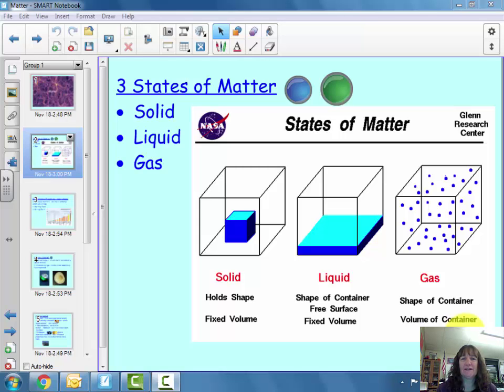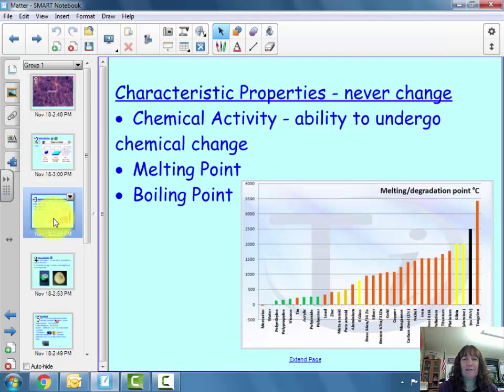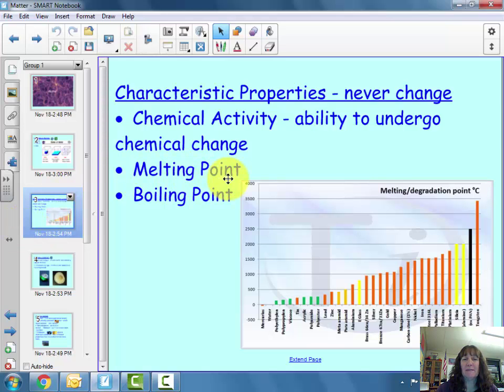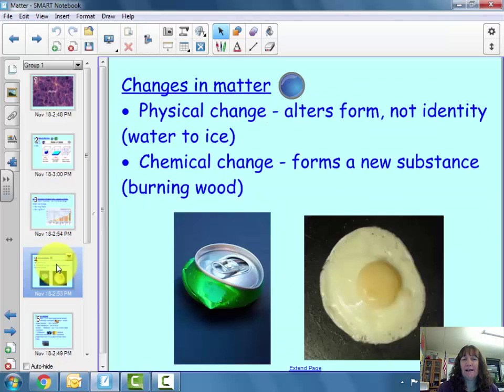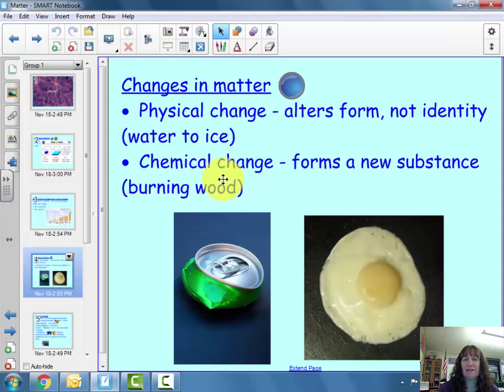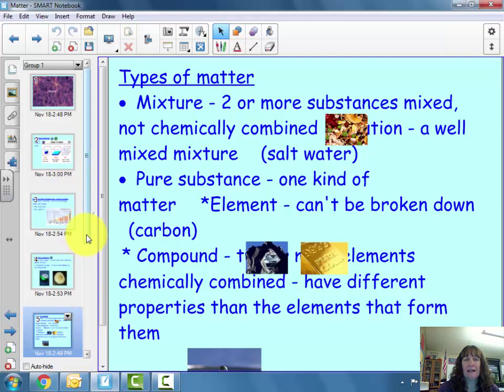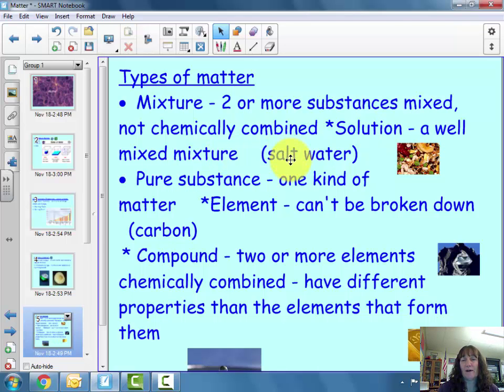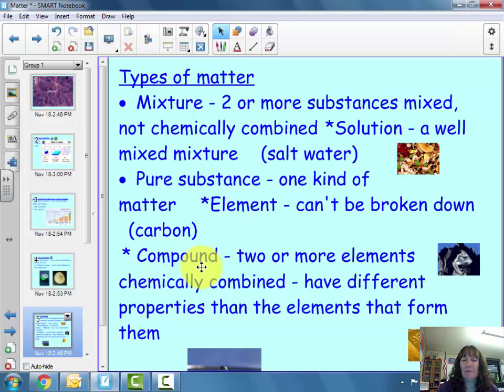Chem 1 1 Matter